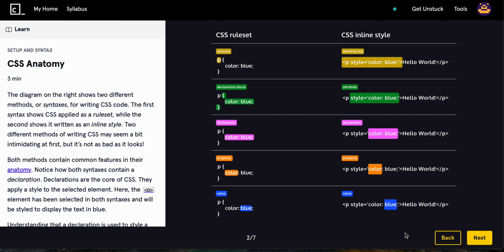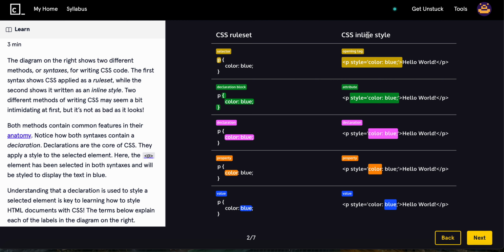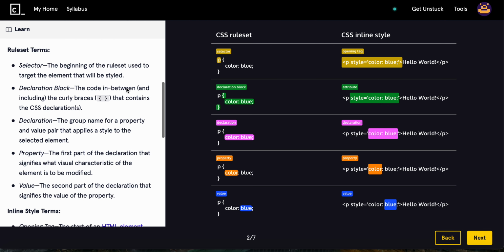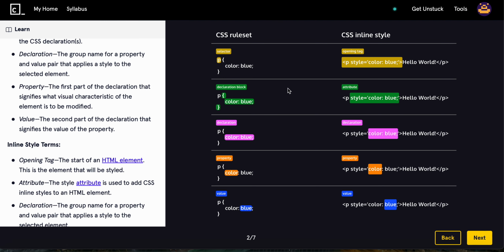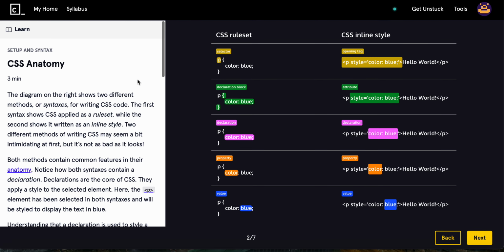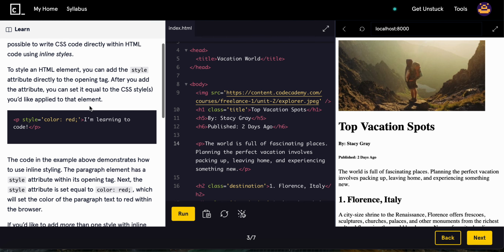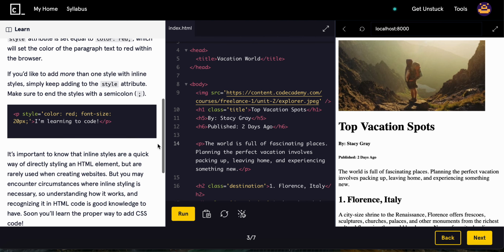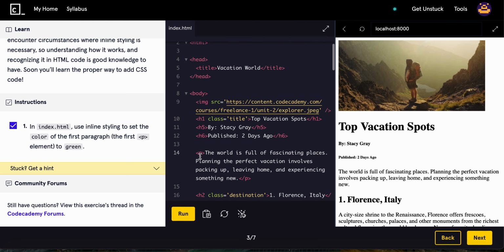CSS Anatomy and Inline Styles | Episode 69 | Codecademy Full-Stack Engineer Career Path